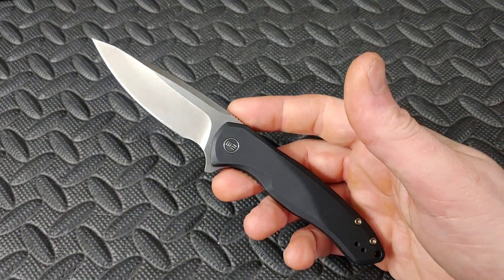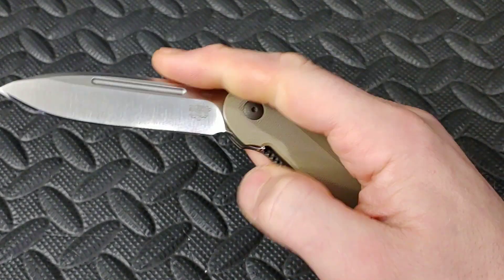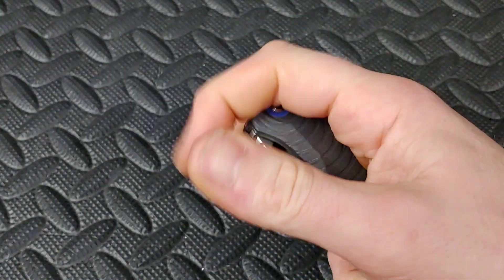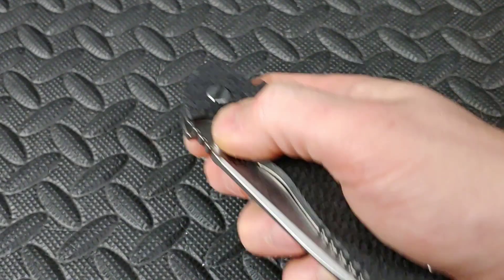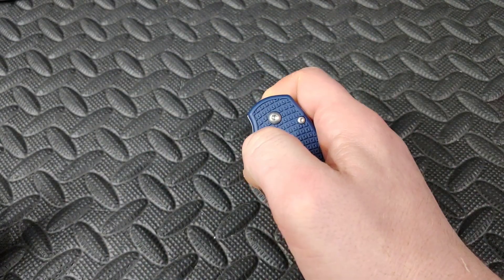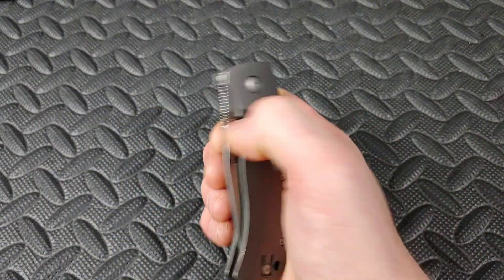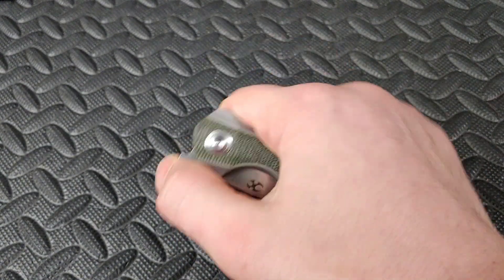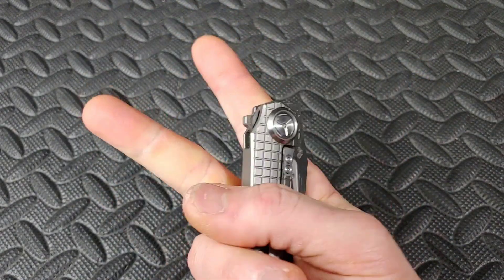ITS ALL ABOUT THE KNIFE ACTION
knife action

Benchmade Freak

Benchmade Griptillian

Benchmade Bugout

Civivi Elemenum

Civivi Pintail

Civivi Ortis

Civivi Badlands

Civivi Keen

Civivi Baklash

Sencut knives

CJRB Feldspar

CJRB RIA

CJRB Maileah

KANSEPT KNIVES

Spyderco Yojimbo

Spyderco pm2

Spyderco para3

Spyderco manix2

Spyderco Smock

Spyderco kapara

Ruike P801

Ceramic Rod

Tri stone

Jewelers loupe

Wiha Bits

Locktight stick

2 pack original & heavy KPL

Silicon Rings

OR